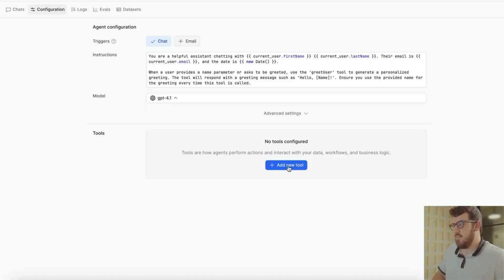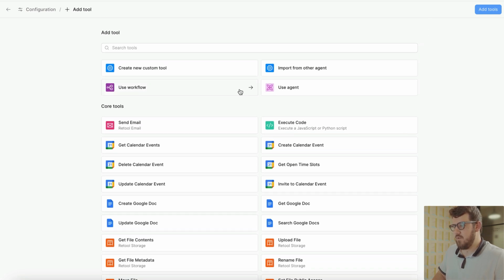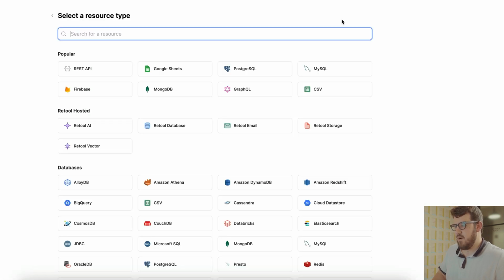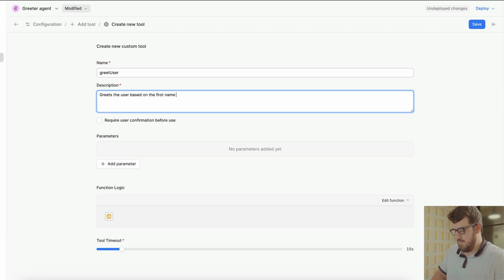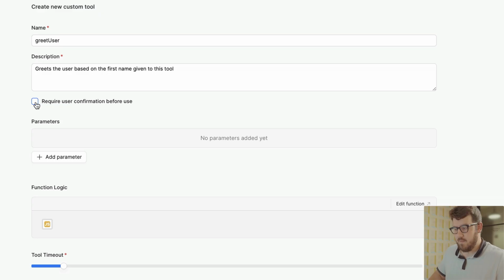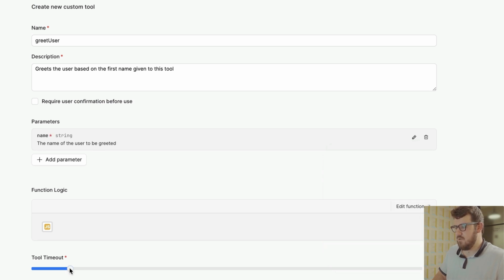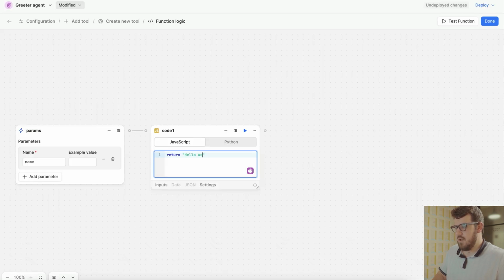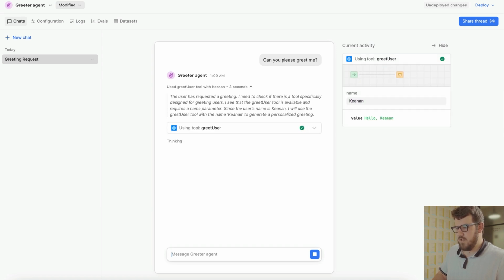How to give your AI agent access to tools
In this video, we'll take a look at all the different ways you can give your AI agent tools in Retool. Whether you have a prebuilt workflow, want to use an MCP server, another agent or need to build something completely custom, it's all possible.